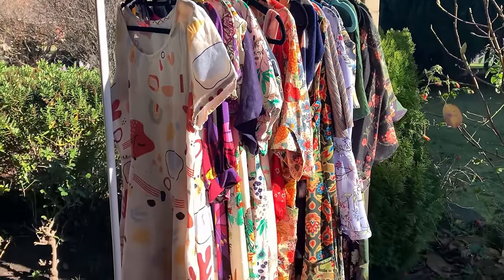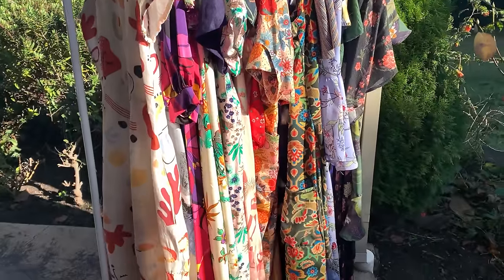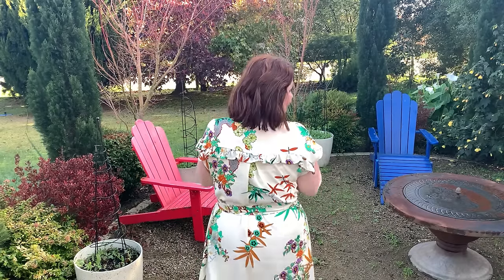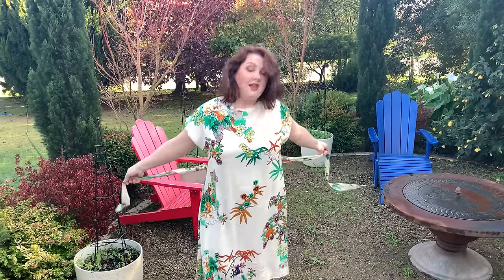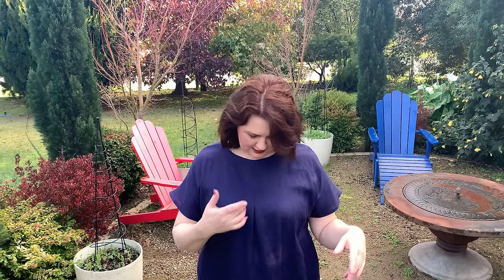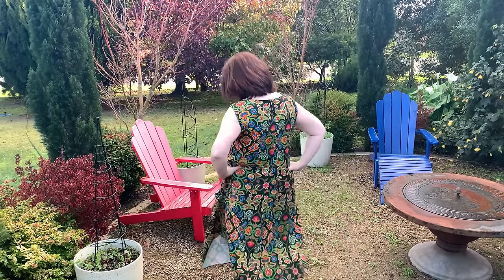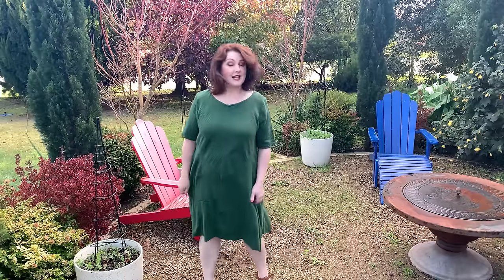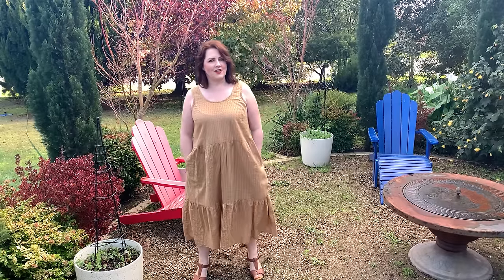Make These Summer Dresses ** EVERY WOVEN DRESS I MADE FOR SUMMER**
Hi Everyone!
Thanks for tuning in for some fun, Summer Dress inspiration!
Here are all the dresses I've shown...

Fabric by Minerva

Fabric by Minerva

Fabric from A and R Fabrics (gifted)

Fabric from Spotlight

Paper Pattern (affil link) Amazon

15. Green Simplicity 8640

Warm Wishes, Kristen xx